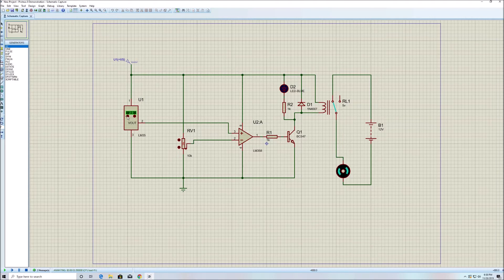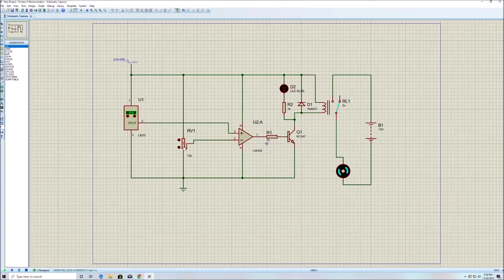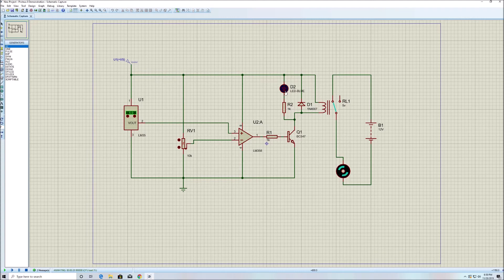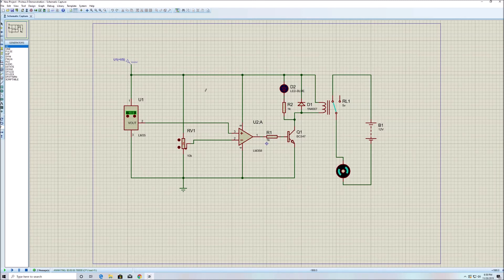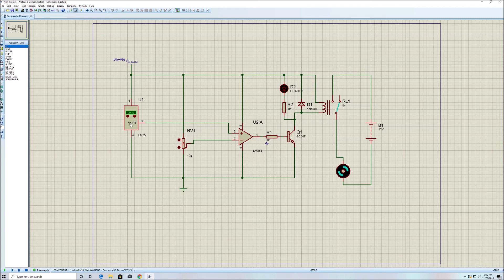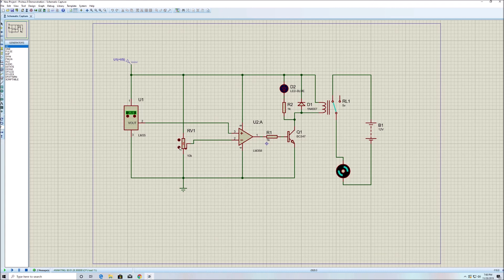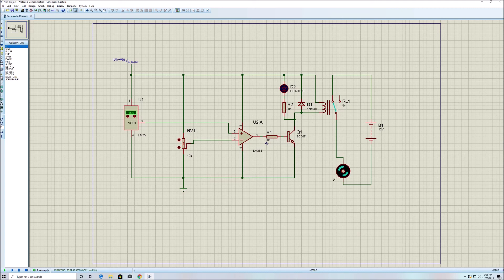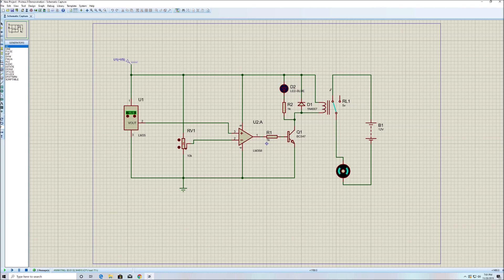PROTEUS ,LM35,LM 358 TEMPRETURE SENSOR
PART(1) of the temperature sensor
very simple circuit to build since not  too much extra component need .
=the working of the circuit is as follows
with the  potentiometer u can set up at what temperature should relay activate ,
potentiometer at zero state ,when circuit is powered ON nothing will happen,
=set up the temperature u wanna the relay to activate ,
THE CIRCUIT WILL TURN OFF WHEN THE SENSOR IS COOLED DOWN
m35=voltage from 4 to 30
lm358=Low-Power, Dual-Operational Amplifiers.voltage 3v to 32v
                                              PARTS
=SENSOR LM35
=10K POTENTIOMETER
=IC LM358
=1K RESISTOR *2
=BC547
=5V RELAY
=DIODE 1N4007
=LED 5MM OR 3MM